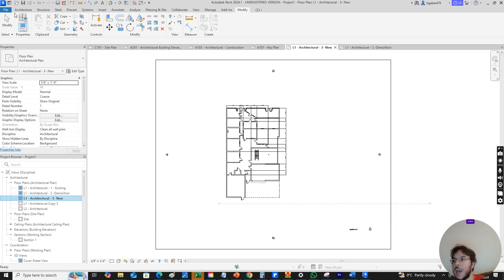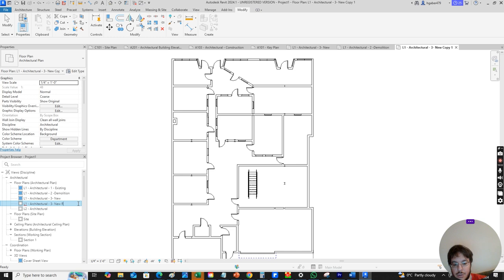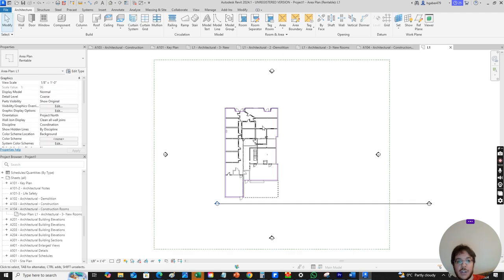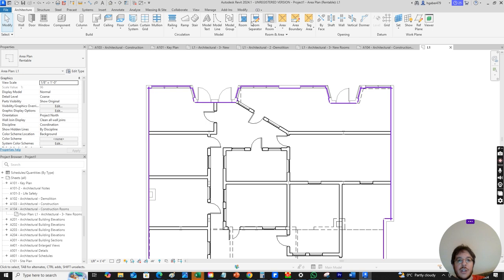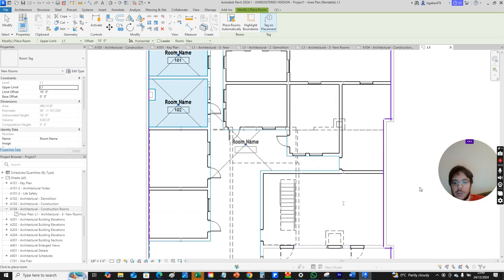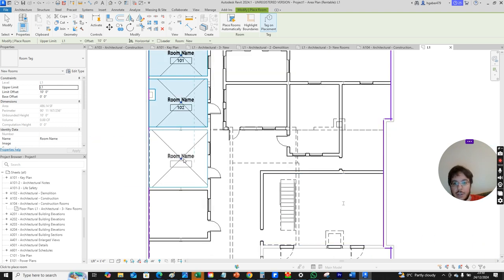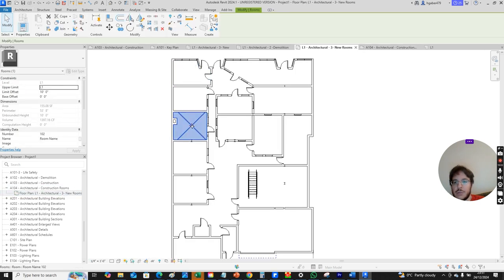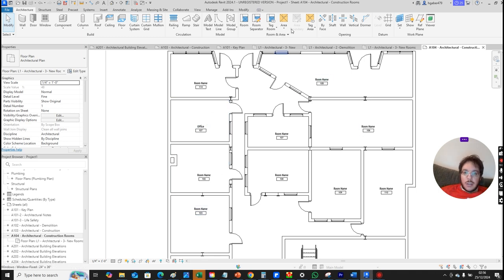Revit Room Tagging: Common Mistakes to Avoid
How to Create, Tag, and Label Rooms in AutoDesk Revit